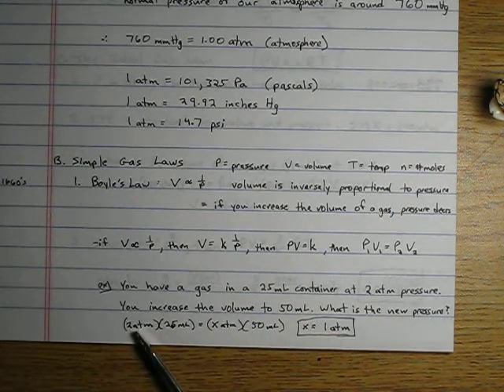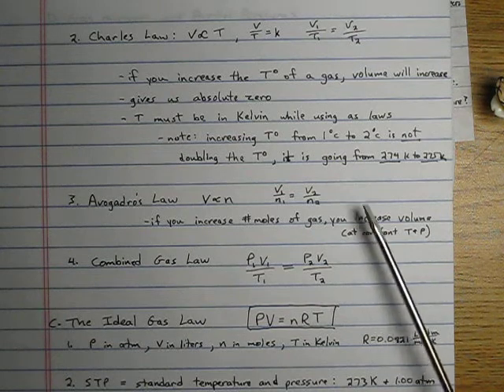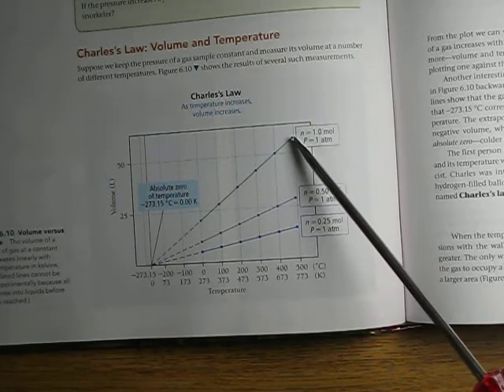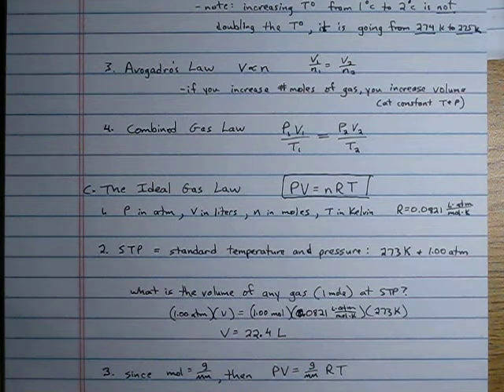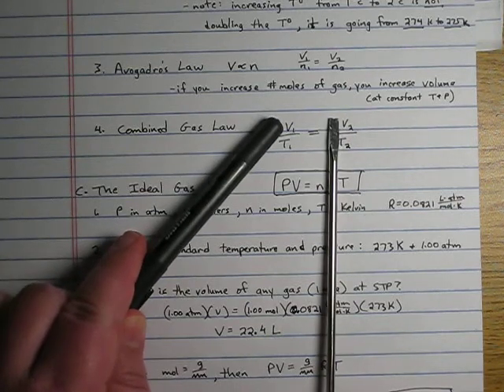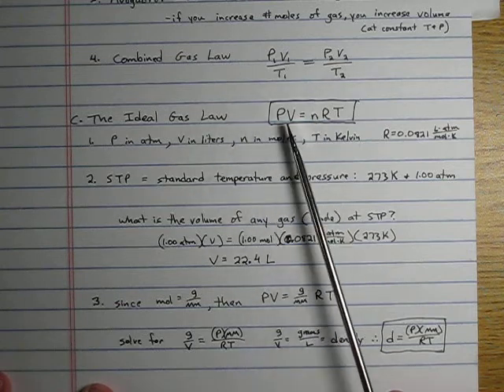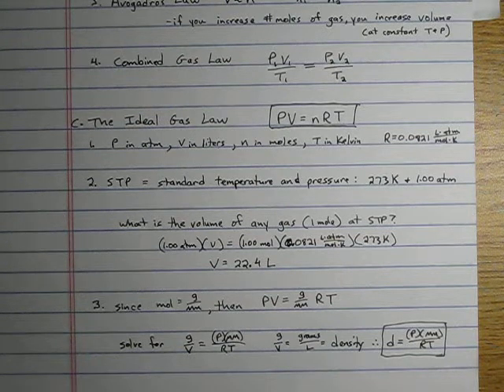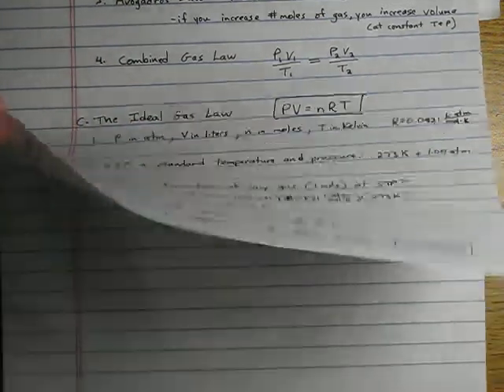Gas Laws Intro